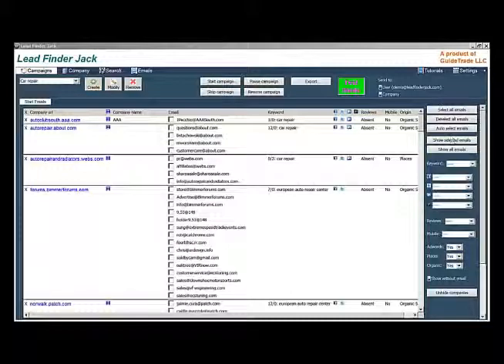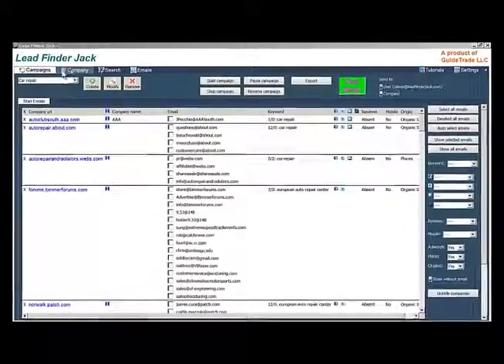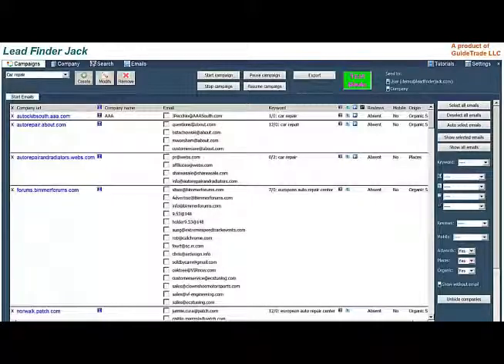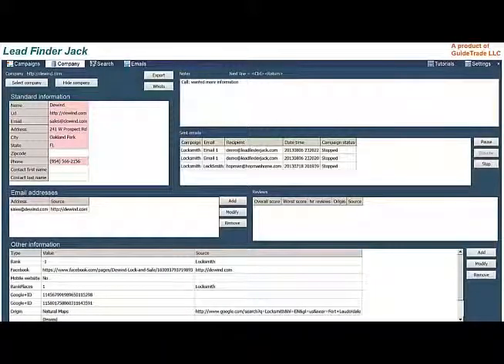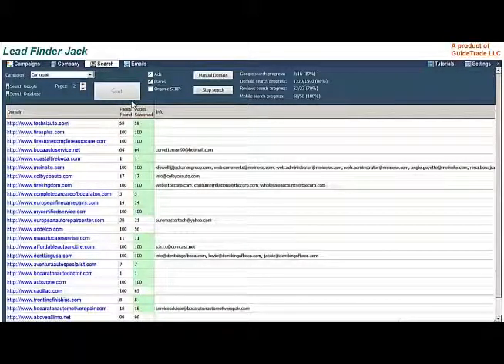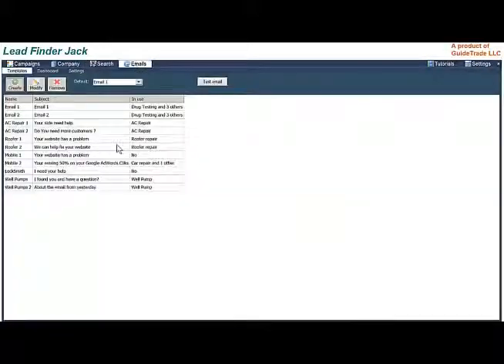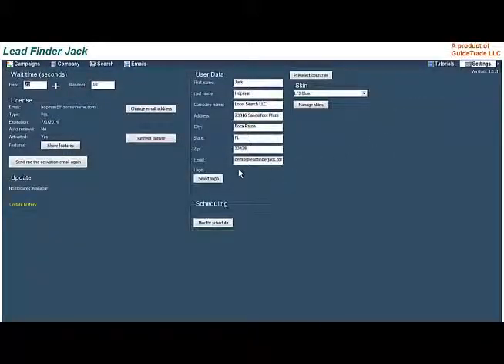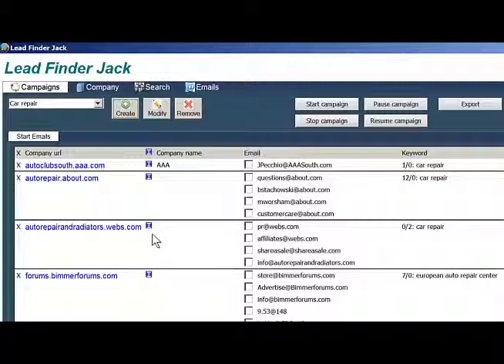Lead Finder Jack Review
Lead Finder Jack - Pro - Lead Finder Jack The Number One Client Getting Software
Lead Finder Jack – Best Software to Automate finds qualified leads, sends emails, and assists you in closing deals to Explode your business in Massive

Lead Finder Jack is One of Best Lead Generation software solution for offline marketers that are serious about landing clients and growing their business. With power of lead finder jack, you are able to instantly generate a flood of leads that are actively spending money on advertising and that’s just the tip of the iceberg. Lead Finder Jack finds qualified leads for your business, sends emails, and assists you in closing deals. It does this through a software interface that’s crammed with all the necessary functions and cover all the tasks that need to get done. you can automate the whole process, and it more than likely will do a better job at prospecting that you ever could.